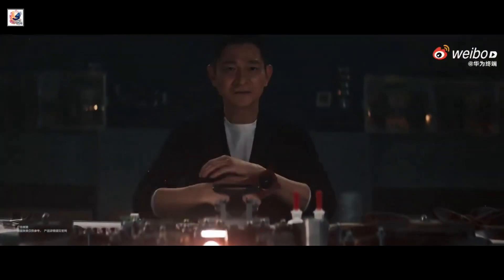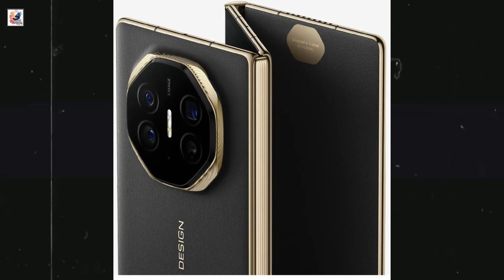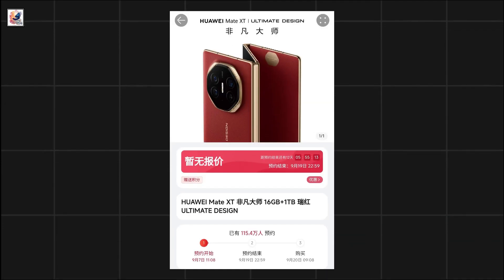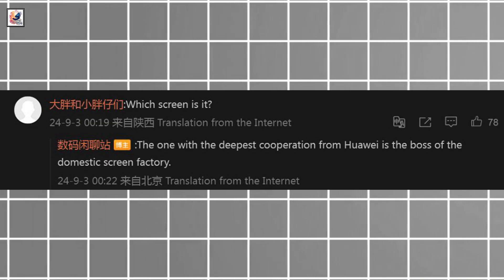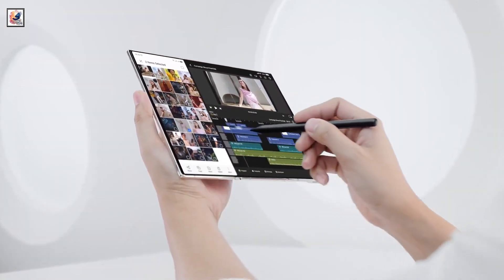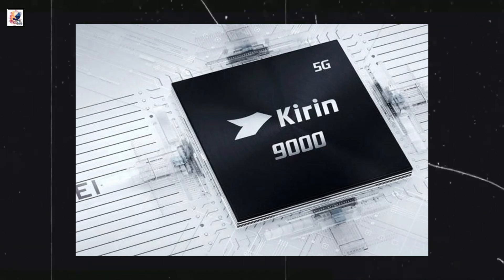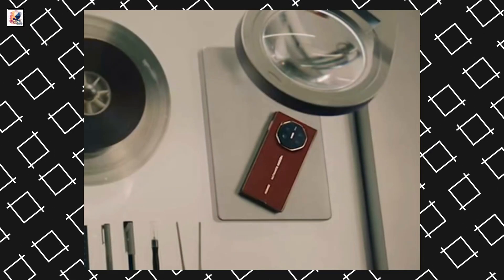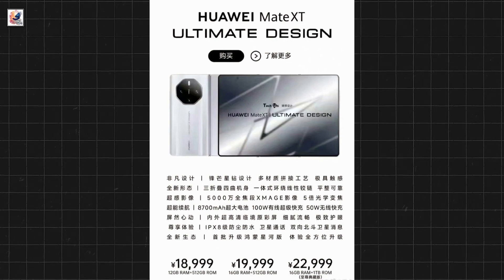Huawei Mate XT Official First Look - Huawei Triple Folding Phone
in this video, I like to share with you guys Huawei's tri-fold smartphone will launch in China September 10, and it will be called Mate XT. And this the hands on first look Huawei Mate XT,
The inner screen is tipped to span 10 inches and there appears to be a hole-punch cutout for the front camera on the left-most screen. A fingerprint scanner sits on the right-hand side, while you can also see the camera bump here. it may be powered by a Kirin 9 series chipset. With LPDDR5X 16GB of RAM & 512GB of UFS 4.0 flash storage.The device will allegedly cost CNY16,888 in China. I hope you guys like and enjoy it.

     What makes tri-foldable phones the next big thing in smartphone evolution?
    How does TCL’s tri-foldable phone compare to other foldable devices?
    What unique features does Tecno’s Phantom Ultimate 2 bring to the table?
    What can we expect from Oppo’s tri-foldable smartphone concept?
    How does Huawei’s Mate XT stack up against the competition in terms of design and specs?